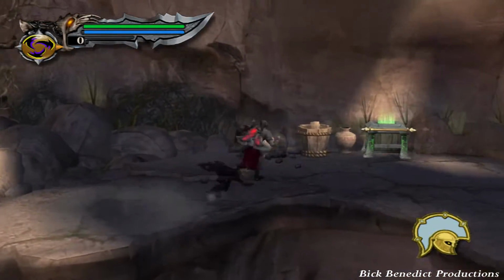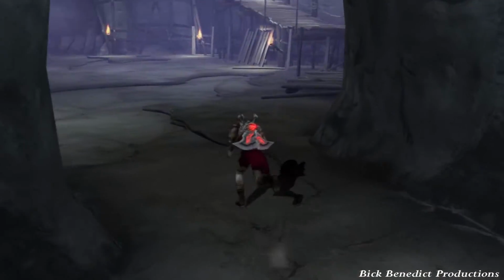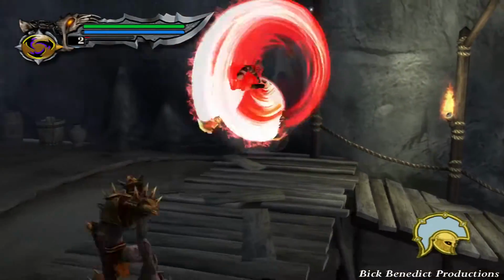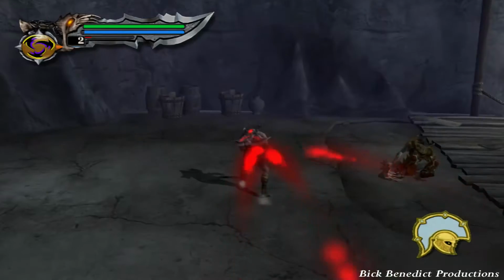God of War 1 | God (Very Hard) Difficulty Guide/Walkthrough | Part 34 "The Bluffs of Madness"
VIDEO DESCRIPTION
This is my guide and walkthrough for God of War 1 played on God (Very Hard) difficulty!